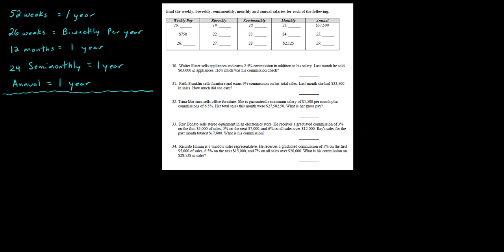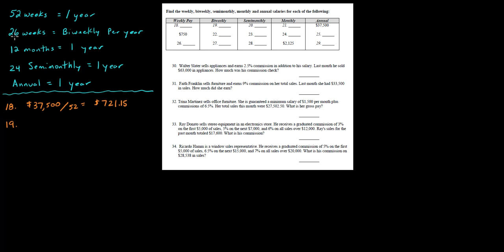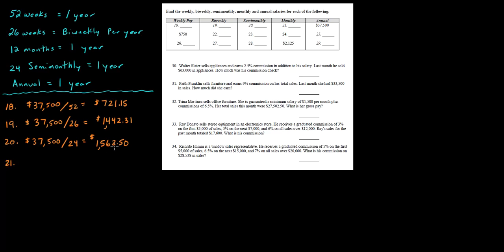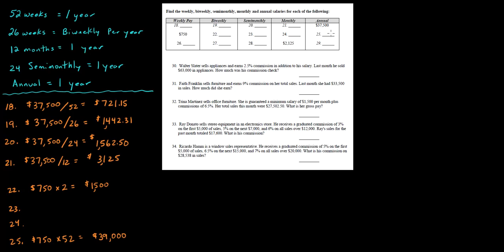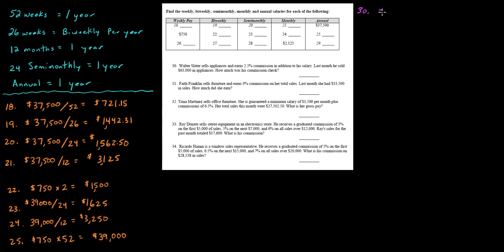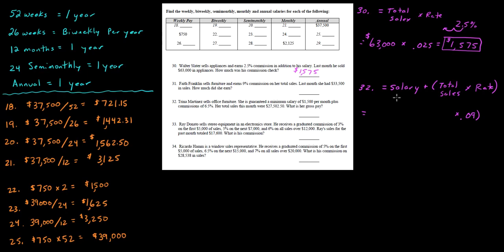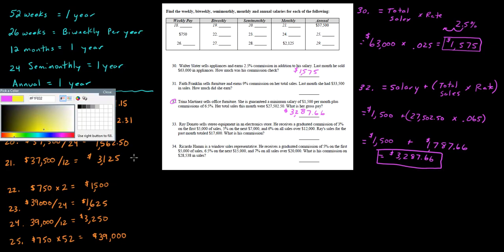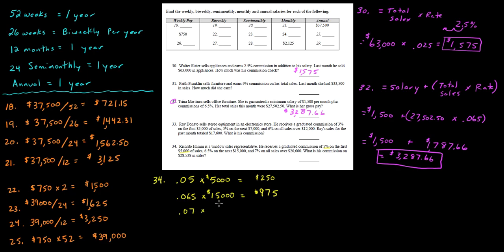Chapter 1 Study Guide, Part 3